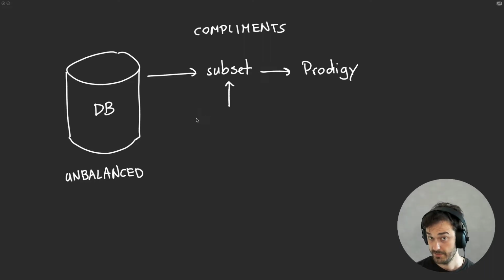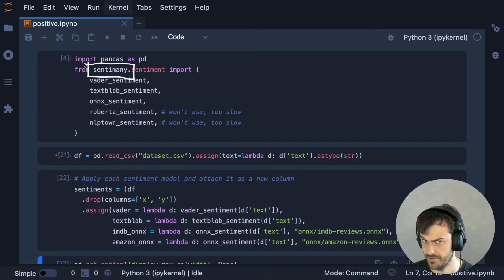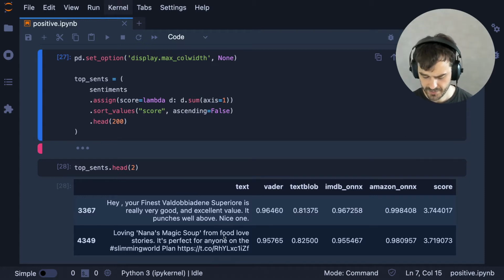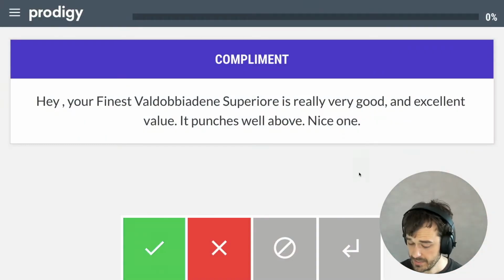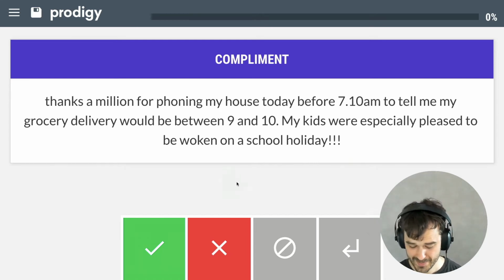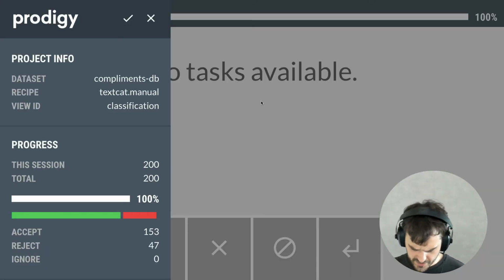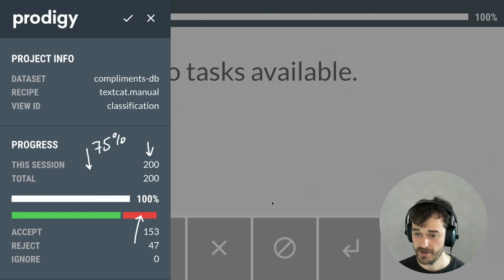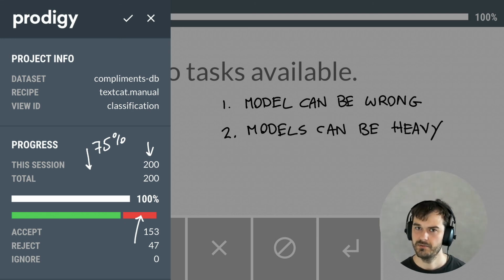Leveraging Sentiment Models - Prodigy Shorts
When you're just starting out you may want to focus on annotating a subset of interesting data first. But how can you generate these subsets? In this video, we will explore how sentiment models can help you find compliments.

- [00:00] Why create a subset
- [01:21] Many sentiment models
- [02:51] Setting up Prodigy
- [03:25] Annotating Examples
- [04:59] Annotation Summary
- [06:20] Caveats